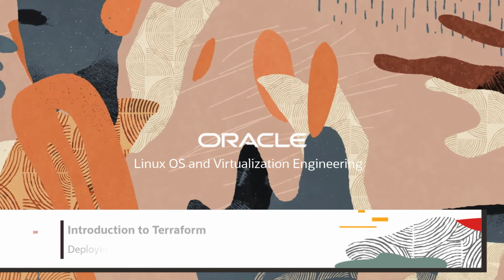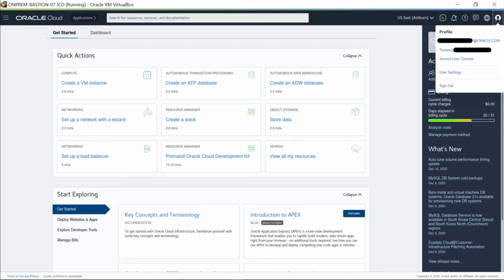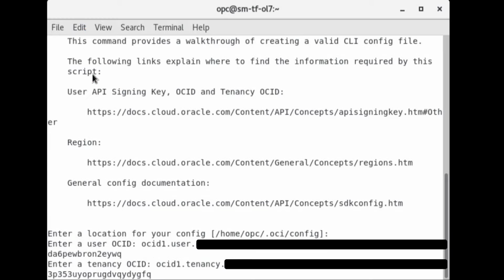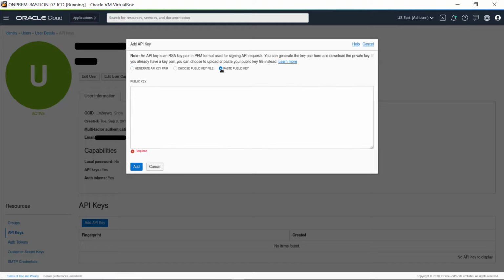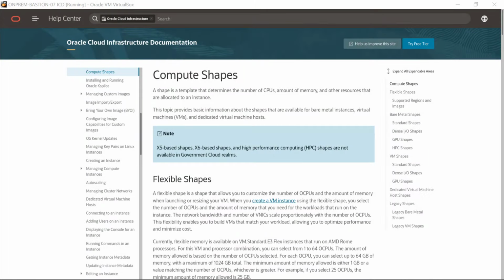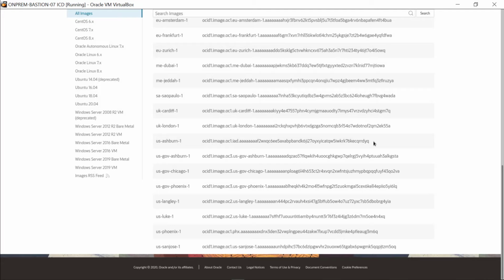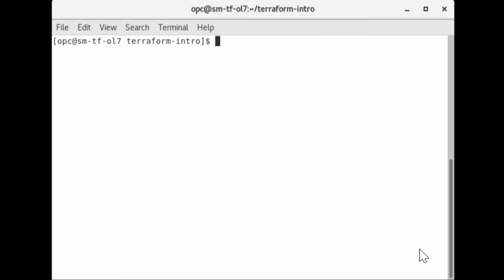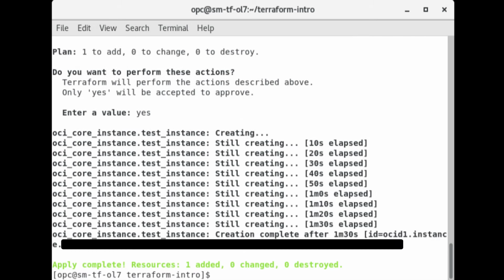Introduction to Terraform - Deploying Oracle Linux on Oracle Cloud Infrastructure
This presentation shows a very simple Terraform deployment of Oracle Linux on Oracle Cloud Infrastructure, including how to gather required information, set up the oci CLI and Terraform, and then how to deploy an instance.